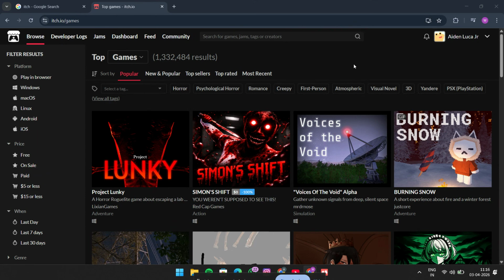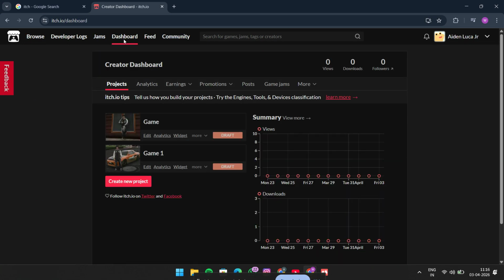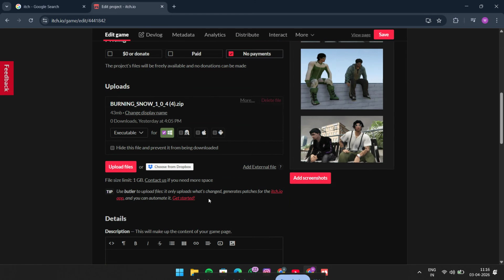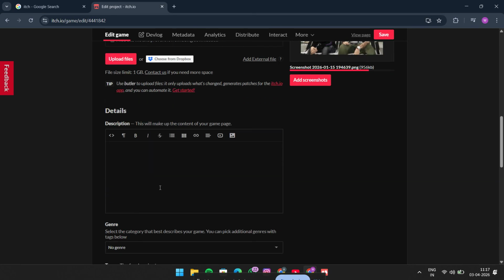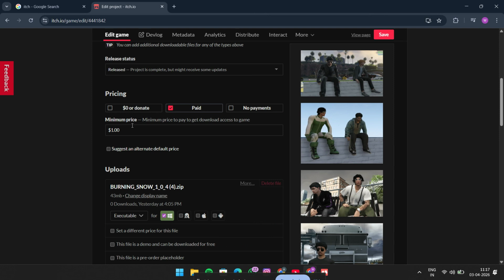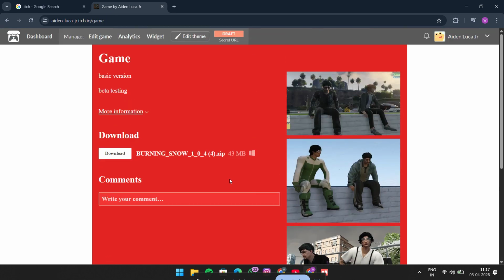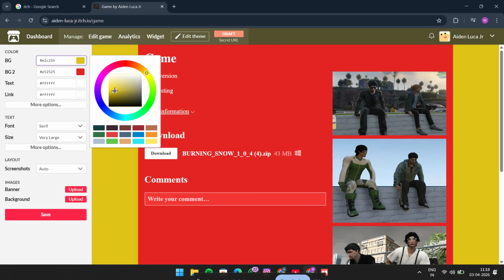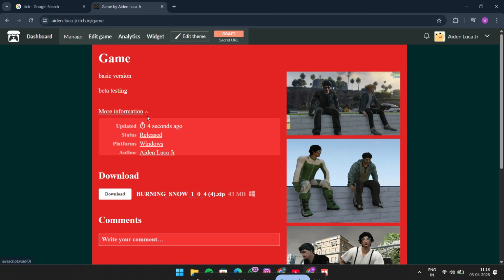How To Design Itch.io Page (Step-By-Step Tutorial)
Learn how to design an itch.io page step by step, including editing your game title, description, file, cover image, screenshots, pricing, and theme customization.

Timestamps
0:00 Introduction
0:24 Log In To Itch.io And Open Your Dashboard
0:48 Click Edit And Update Title, Description, And Game File
1:19 Add Cover Image, Screenshots, And Game Details
1:59 Set Your Price, Save Changes, And View Your Page
2:26 Customize Your Page Theme For A Better Design
2:49 Final Recap And Outro

-How To Edit Your Itch.io Game Title And Description
-How To Upload Your Game File To Itch.io
-How To Add Cover Images And Screenshots
-How To Write Game Details, Features, And Controls
-How To Set Free Or Paid Pricing On Itch.io
-How To Preview Your Page Before Publishing
-How To Customize Your Itch.io Theme And Layout
-How To Make Your Itch.io Page Look More Professional

💡 Pro Tips For Designing An Itch.io Page
-Use a clear cover image that matches your game style
-Keep your description short, scannable, and easy to read
-Add screenshots that show gameplay, not just menus
-Make your controls section simple for first-time players
-Choose a theme color palette that fits your game’s mood